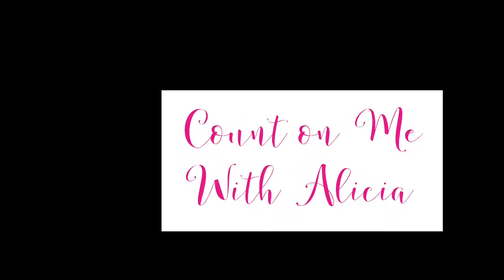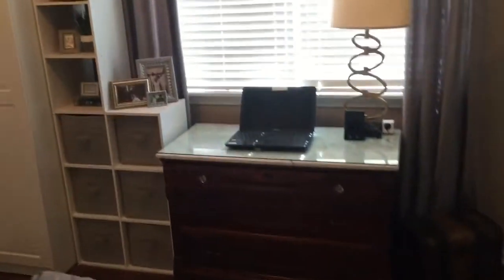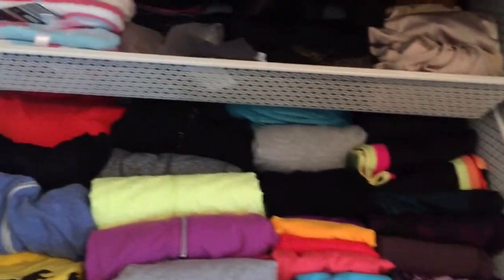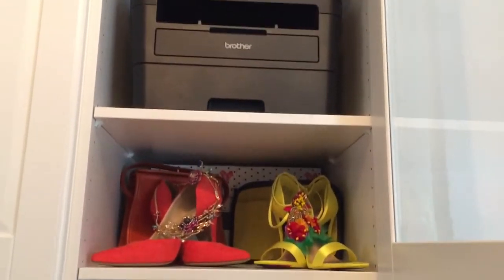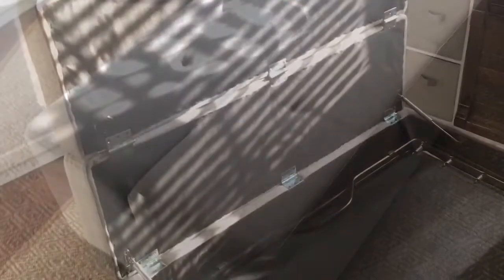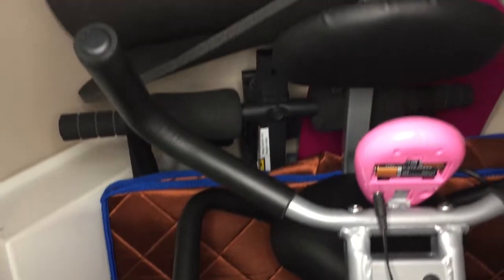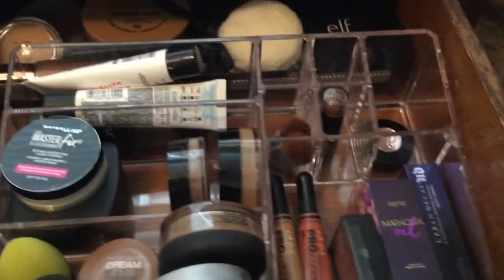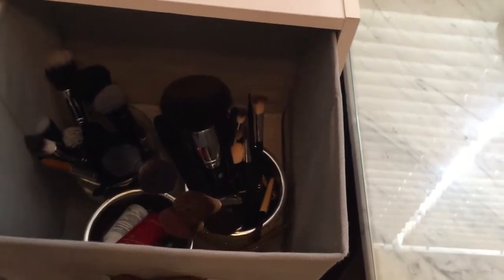THE BEST MULTIPLE PURPOSE ROOM EVER: This small room is office, dressing room, workout space & more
Guest Bedroom Makeover to Multi-Functional Room. I needed an Office, Closet, Storage, Dressing Area, Workout Space not to mention it needed to be clean, neat, well organized, and functional.

All background music and sound effects from: iMovie from Apple Inc.

This is the license agreement from imovie which permits me to use these background audio tracks for my YouTube videos

New items used: Ikea Pax closet system with komplement accessories.